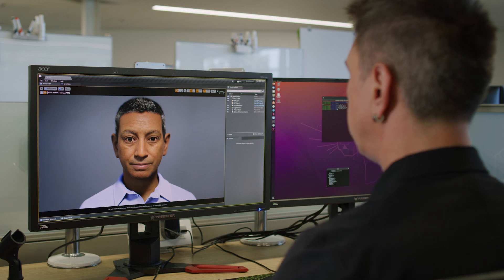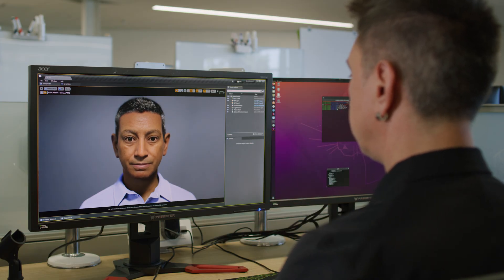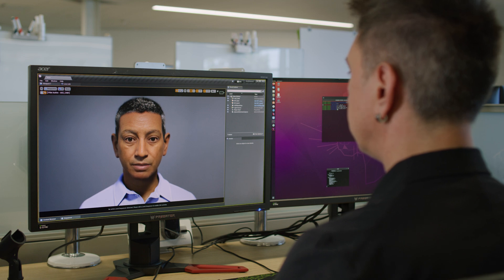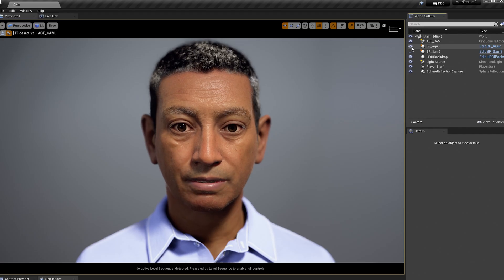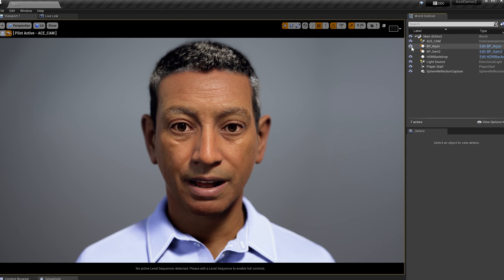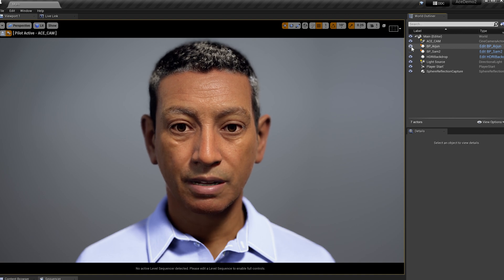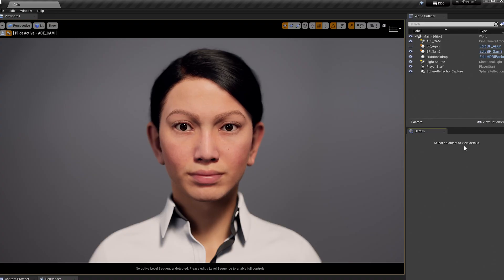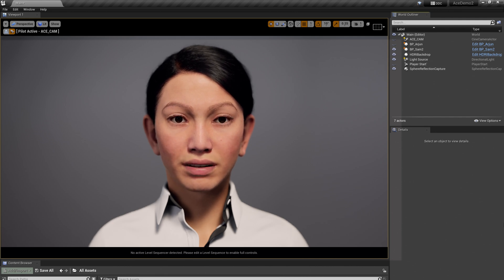NVIDIA Omniverse ACE: Cloud-Native AI for Interactive Avatar Development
Omniverse Avatar Cloud Engine offers developers of games, chatbots, digital twins and virtual worlds a suite of cloud-native AI models that make it easier to build and deploy interactive avatars.

MetaHuman in Unreal Engine image courtesy of Epic Games.